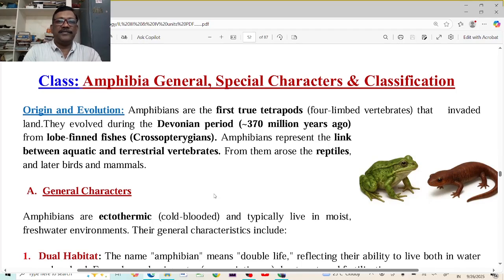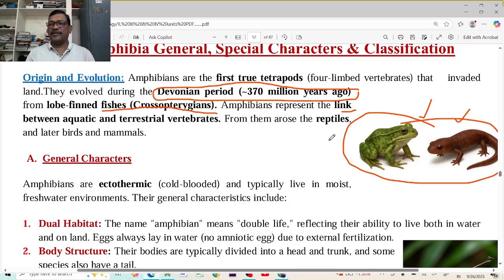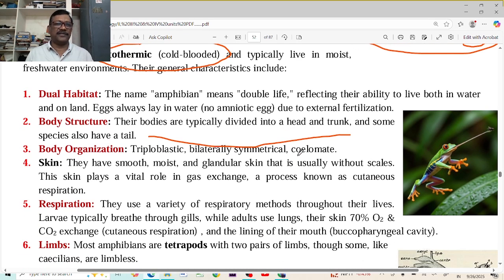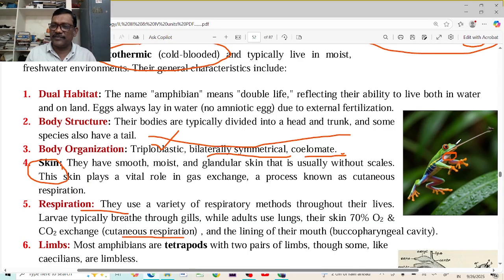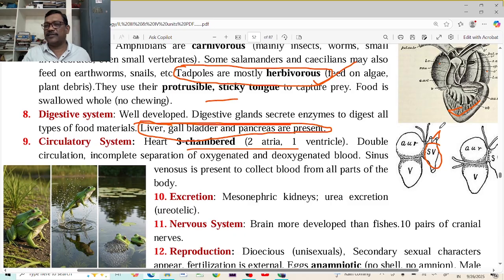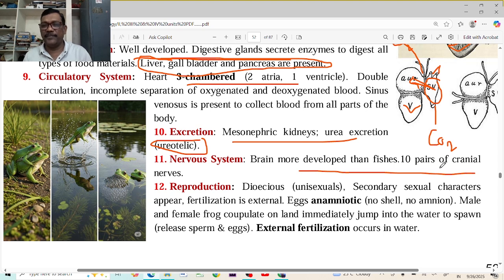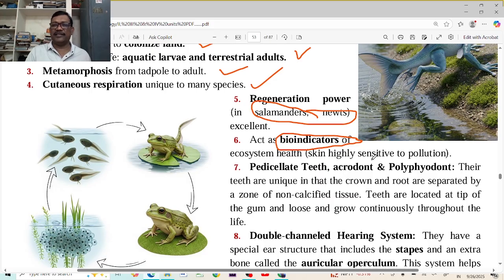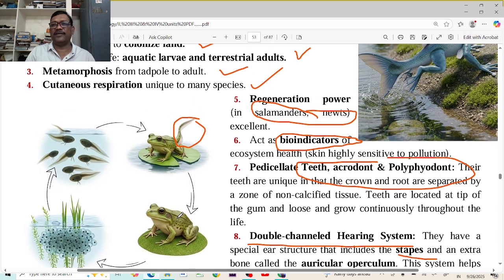amphibia origin and evolution & general characteristics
BASICS - INVERTEBRATES AND VERTEBRATES! 🎓 Whether you're a +2 (HSC/A-Level) student aiming for top grades, an Undergraduate (B.Sc./Life Sciences) strengthening your fundamentals, or an aspirant preparing for NEET, AIIMS, UPSC, or other competitive examinations, this is your all-in-one guide to Animal Kingdom Classification! We have broken down this high-yield topic into clear, easy-to-understand concepts.
The content is reorganised with the help of AI.
JL DL UG PG NEET Zoology exams.